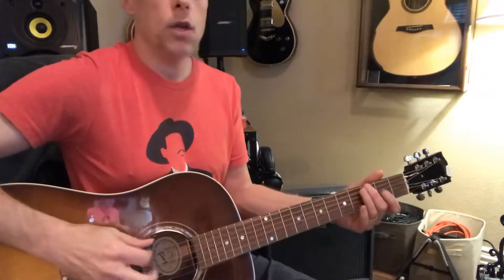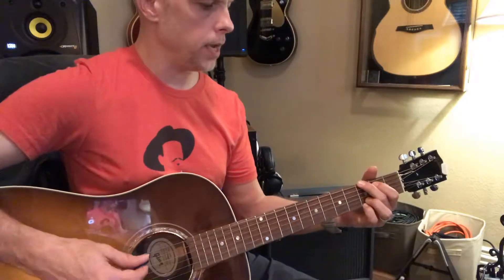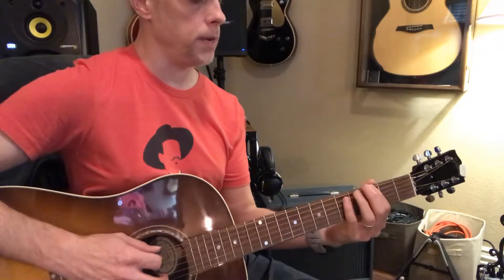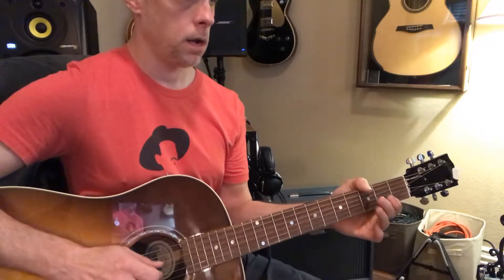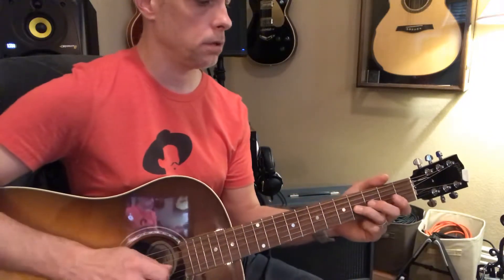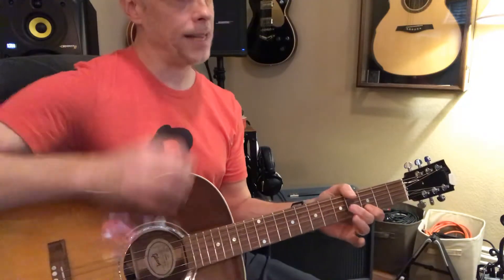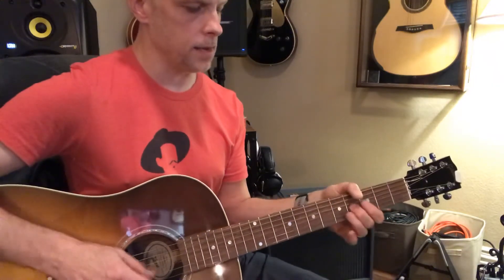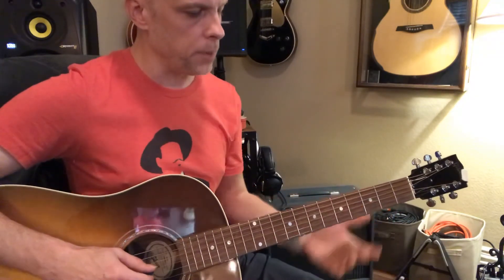Positions One and Two of Minor Pentatonic - (8/26)